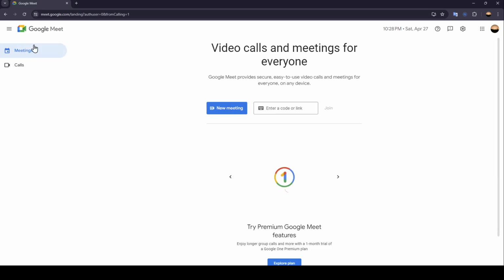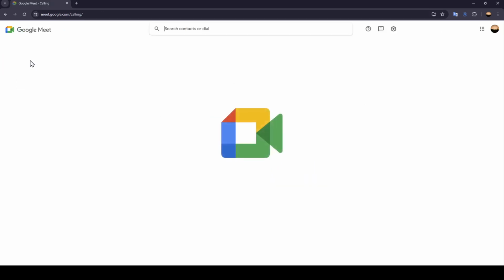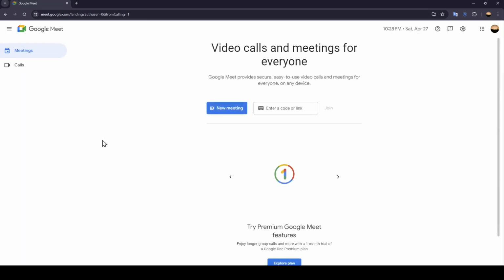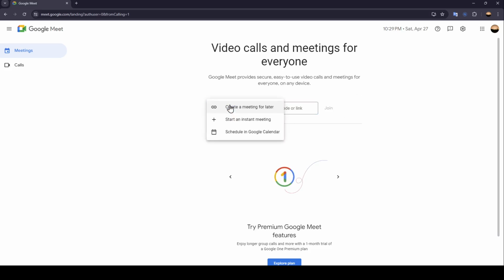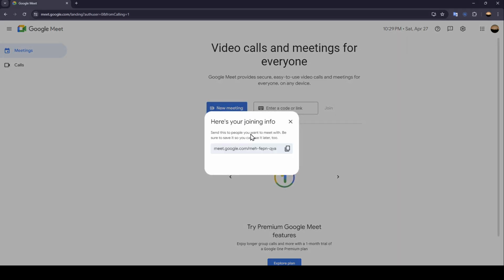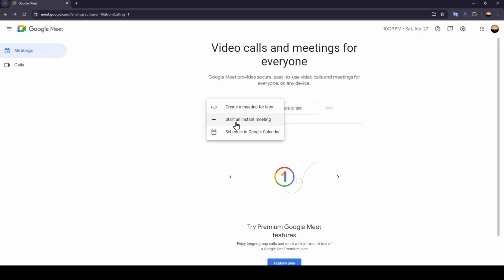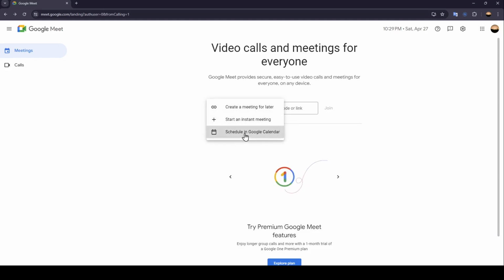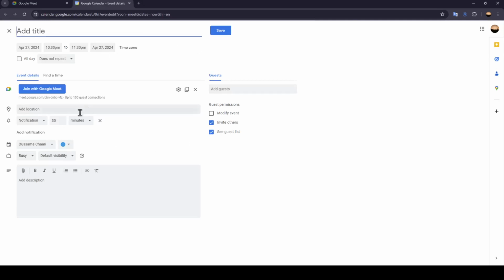How To Join Random Google Meet Classes Tutorial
Today we talk about join random google meet classes,google meet,how to join random google meet classes